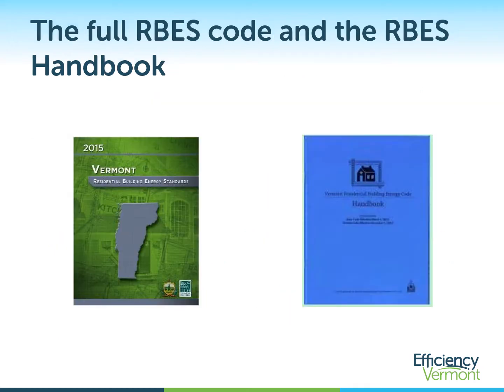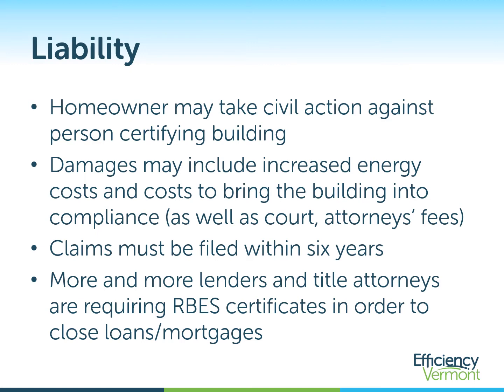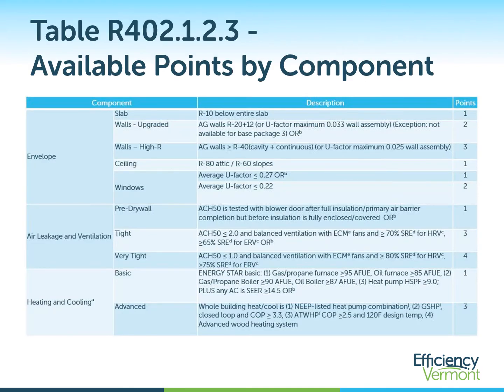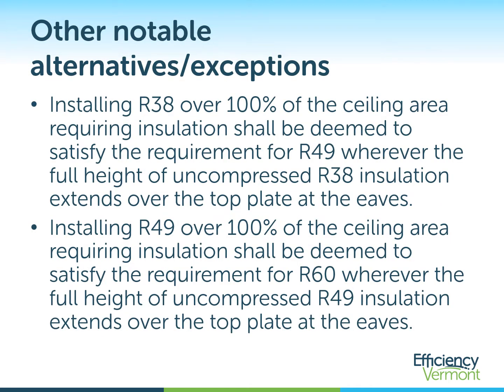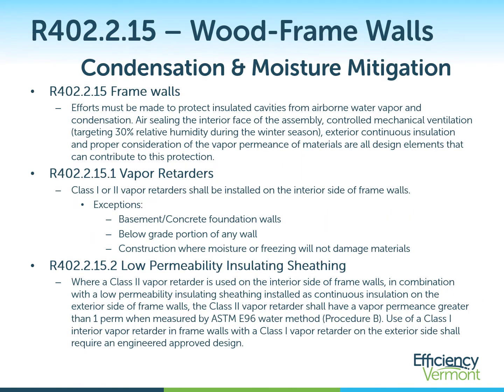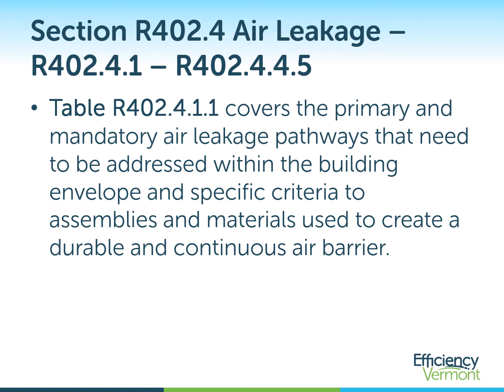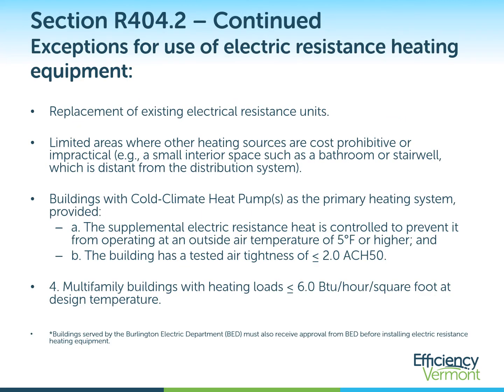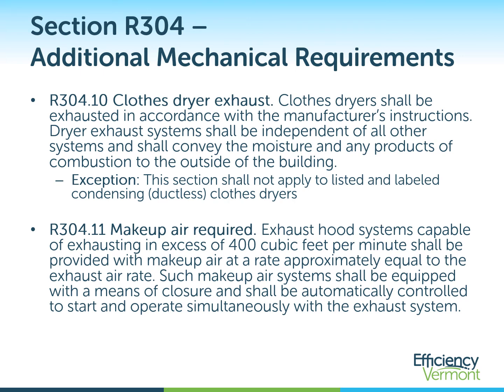2019 RBES Rx Requirements SS Recording